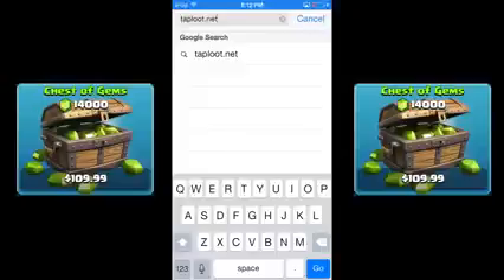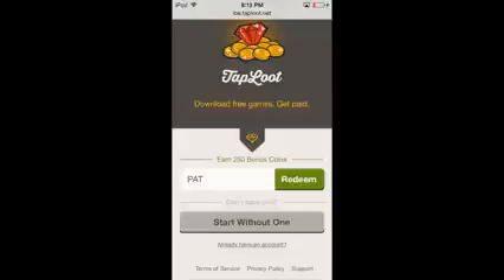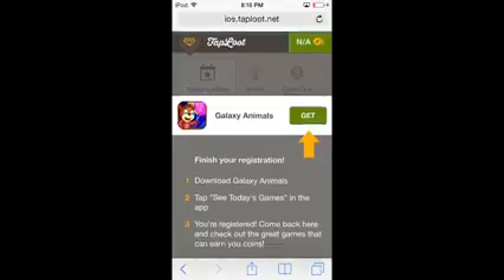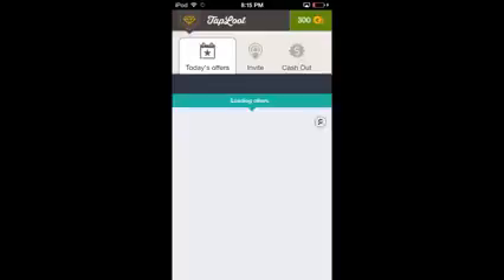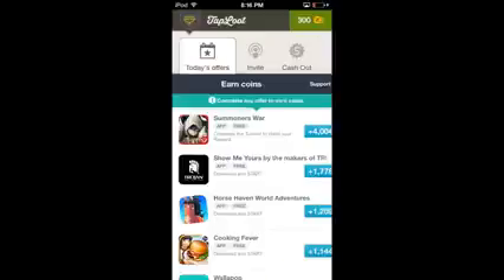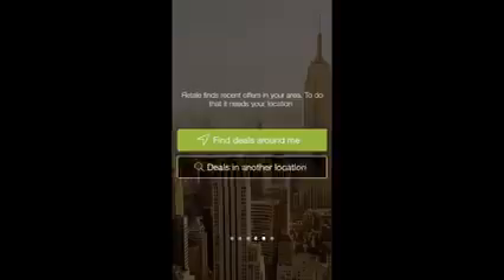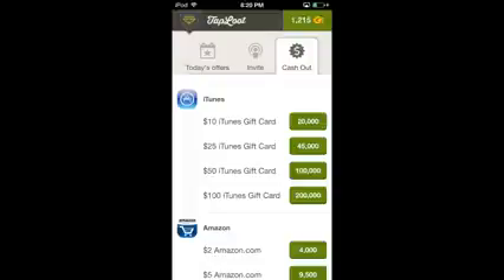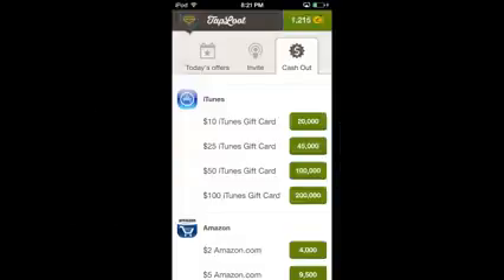How to hek game and rijn